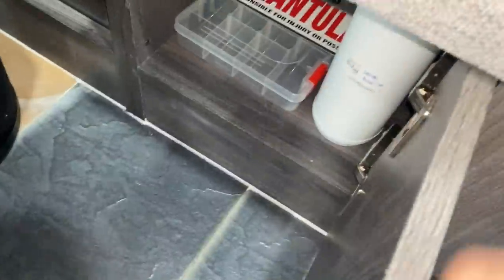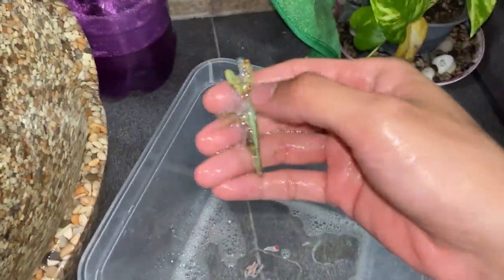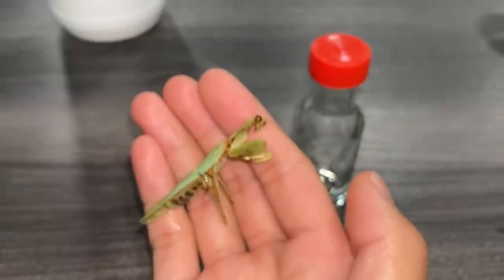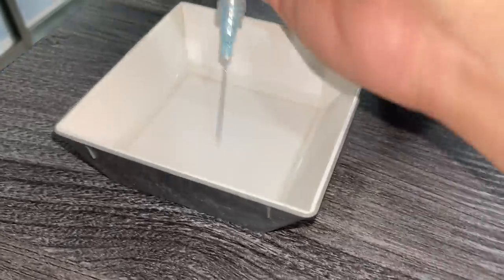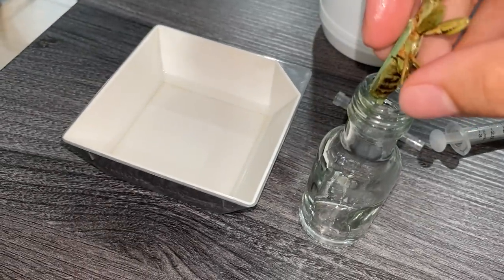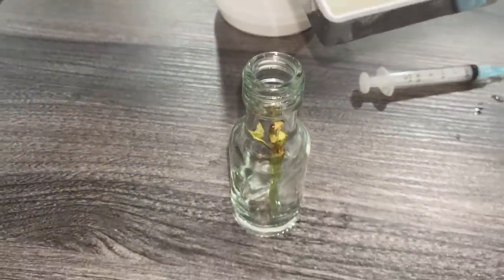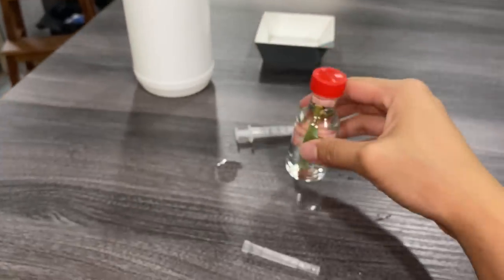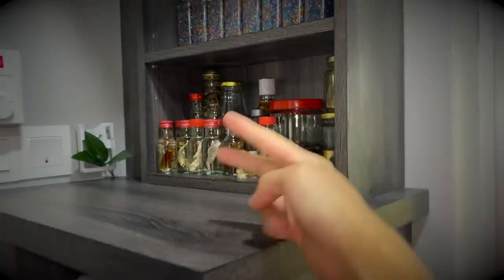PRESERVING a Praying Mantis ~ That CREATURE I’m TERRIFIED of !!!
2nd channel :
~ Beyond the Lair

Aah.. Praying Mantises - So many love them.. but I’m TERRIFIED!
Why you ask? Check out the video  ;)